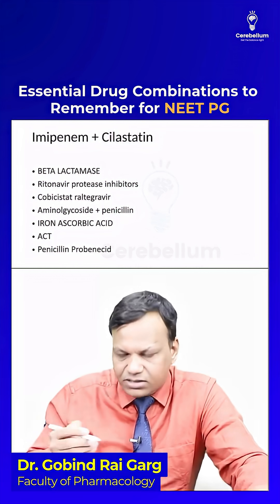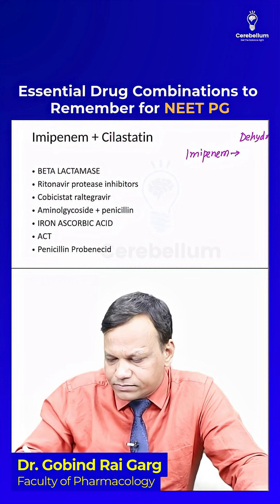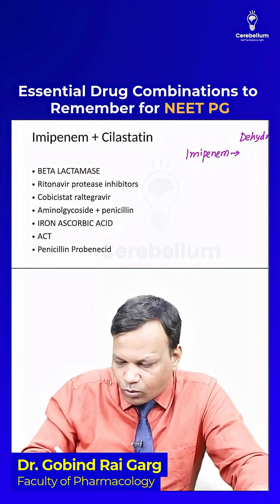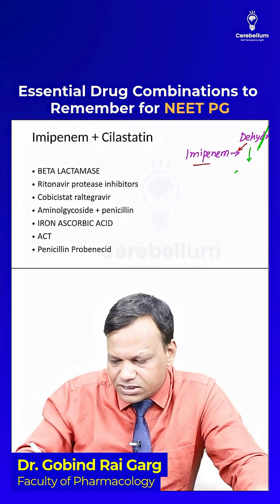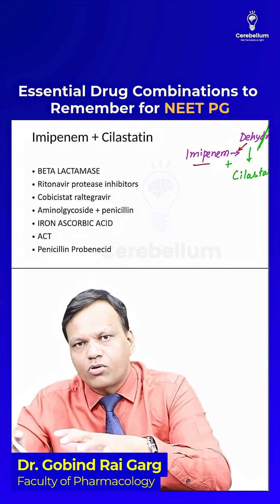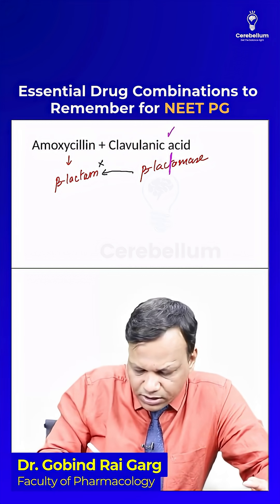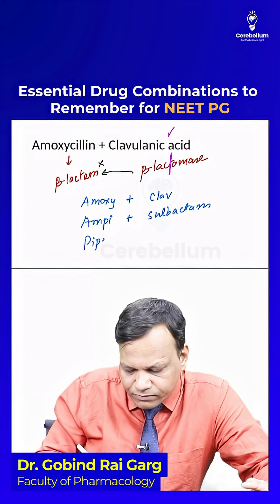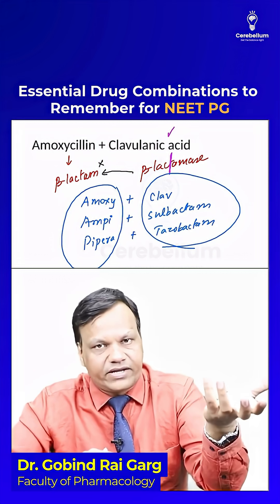Essential Drug Combinations to Remember for NEET PG | Dr. Gobind Rai Garg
In this video, Dr. Gobind Rai Garg from Cerebellum Academy breaks down must-know antibiotic combinations that every NEET PG aspirant should remember!

🔹 Imipenem + Cilastatin – Prevents renal metabolism
🔹 Amoxicillin + Clavulanic Acid – Combats beta-lactamase enzymes
🔹 Piperacillin + Tazobactam, and more!

Who we are?
Regular Mock Tests:- Strengthen your knowledge and confidence.